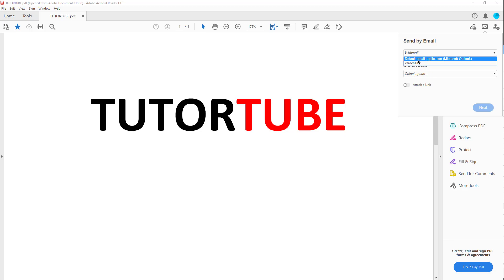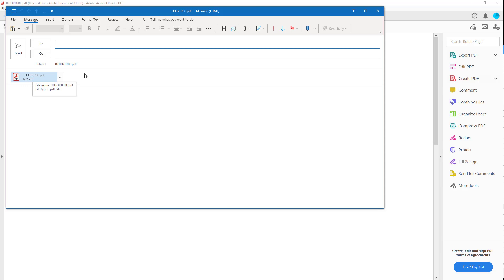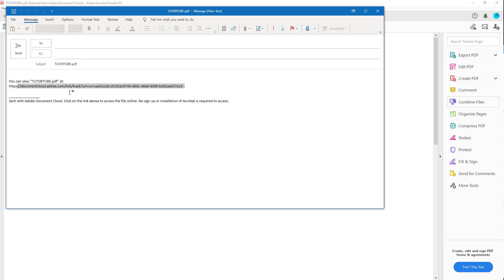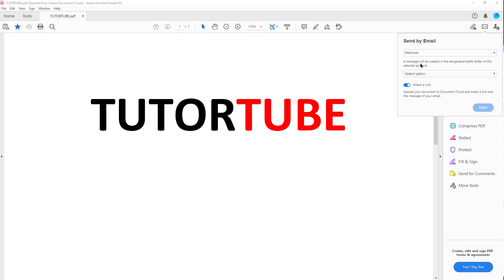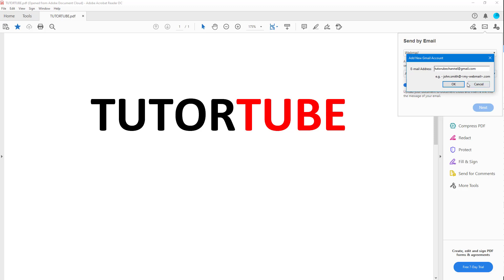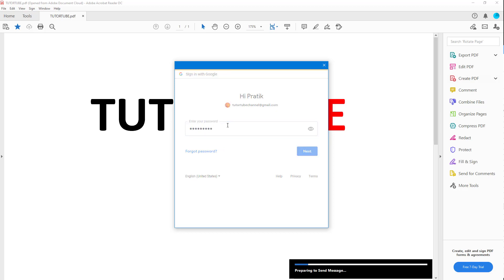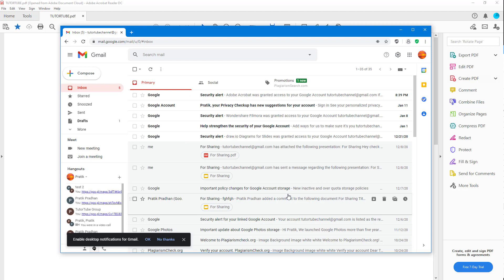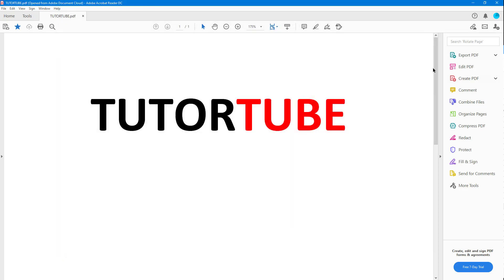Adobe Acrobat Reader Tutorial - Lesson 35 - Send Files by Email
In this tutorial, we will be discussing about Send Files by Email in Acrobat Reader